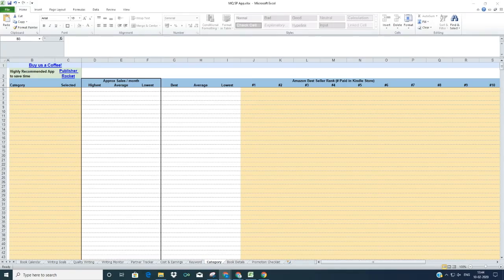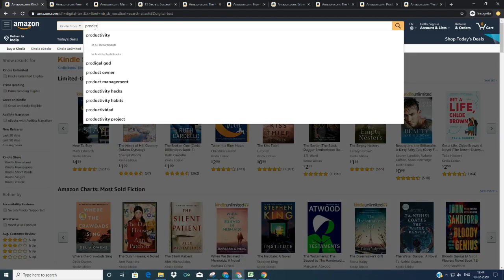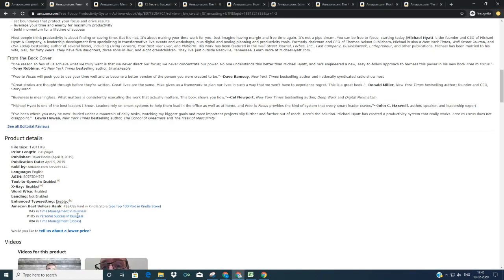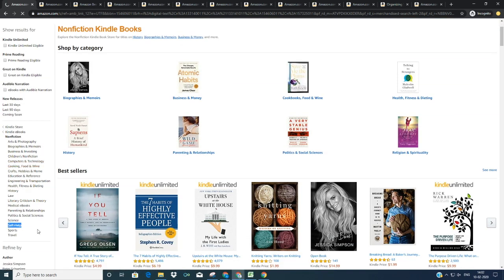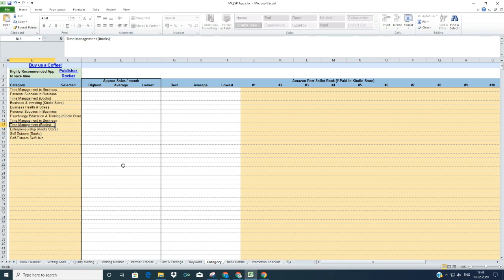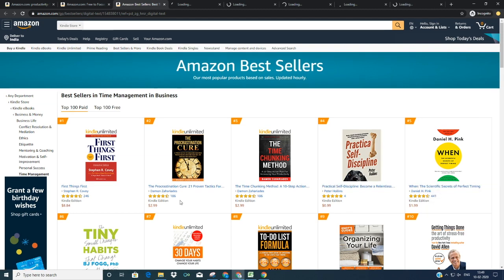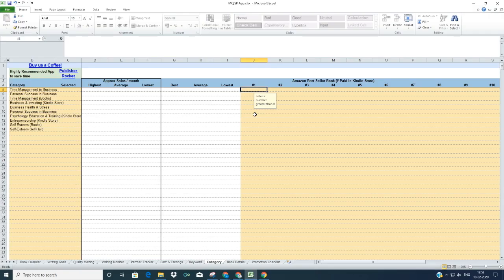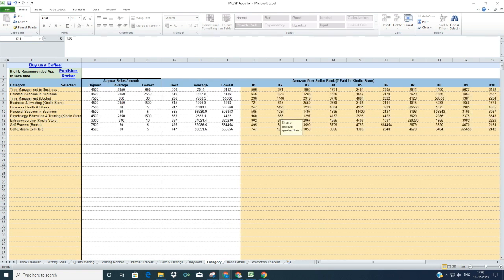How to find the best amazon categories for your book using the MQ SP App Category Search Sheet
MASTER THE ART OF SELF-PUBLISHING

The Category sheet of the Mastery Quadrant Self Publishing app, can help you identify the best categories that you should use to help your book rank on Amazon.

There are over 13,000 categories on Amazon. How do you find the most optimum category for your book? The answer lies in category research.

In this video, we show you how to use the Mastery Quadrant Self Publishing app to discover the best categories to use for your book.

The Mastery Quadrant Self-Publishing App (MQ SP App) is a free app that authors can use to stay on top of the various parts of your book writing journey. It includes checklists, structured note areas, writing trackers, calculators and more, all designed to help make keeping track of your book’s progress as simple as possible.

The App includes a number of features including a book calendar, a writing habits & goal tracker, a writing monitor, a quality writing checklist, a partner tracker, a cost & earnings calculator, a tool to help with keyword & category research, a book details checklist and a promotions checklist.

Since the MQ SP App is essentially a structured spreadsheet template, it can be as flexible and customisable as you would like. You can consider the MQ SP App as a starting template, which you can modify and customise to your specific requirements.

- MASTER THE ART OF WRITING A BOOK
- MASTER THE ART OF BOOK MARKETING & PROMOTIONS